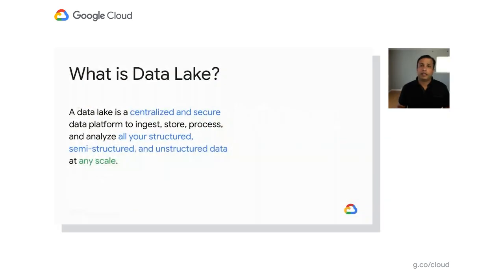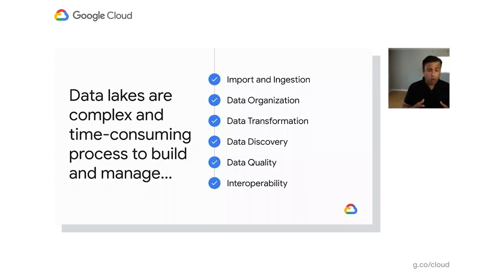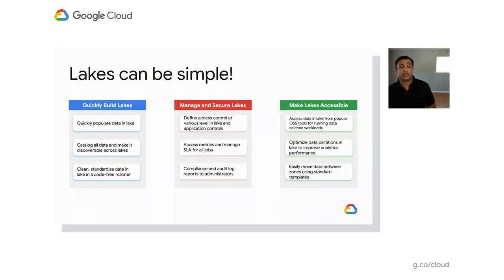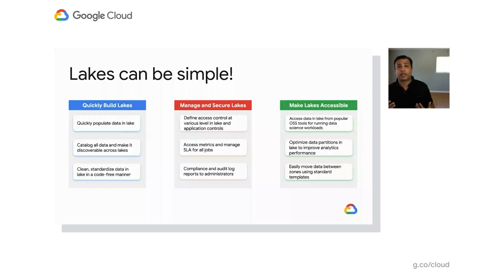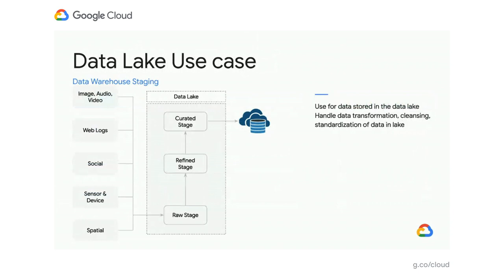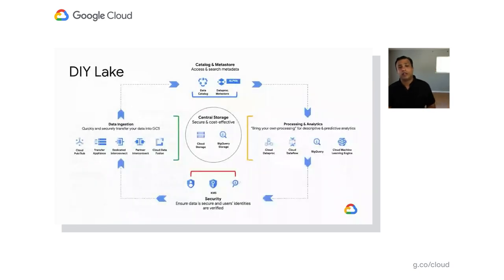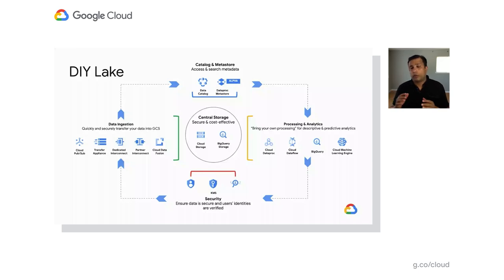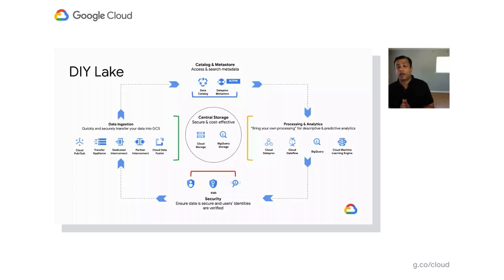Building data lakes on Google Cloud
Google Cloud provides all the capabilities enterprises need to create and manage data lakes. Customers can use Google Cloud to aggregate their data and efficiently analyze it using cloud-native or open source tools irrespective of where the data is managed. Hear first-hand from an organization that stood up a Google Cloud data lake, to learn how Google is making investments to simplify data lake deployment and management.

Speaker: Nitin Motgi

DA100

event: Google Cloud Next 2020; re_ty: Publish; product: Cloud - Data Analytics - Cloud Data Fusion, Cloud - Data Analytics - Dataproc, Cloud - Data Analytics - BigQuery; fullname: Nitin Motgi;